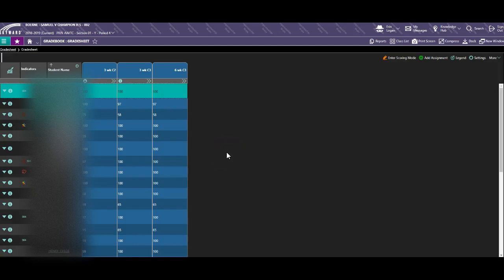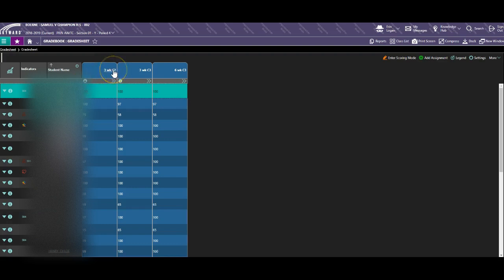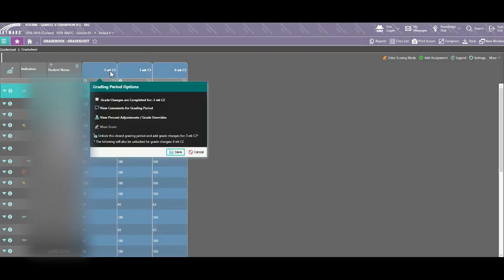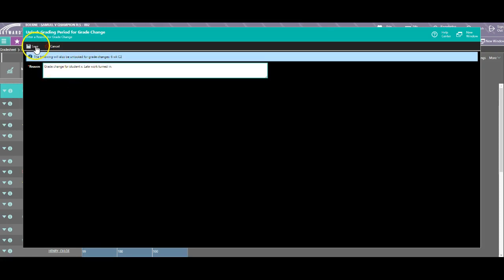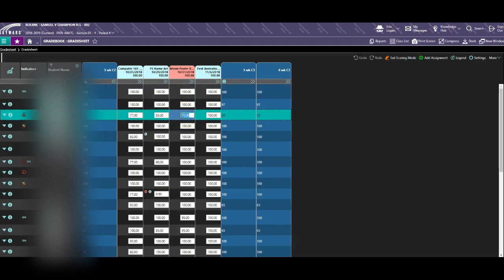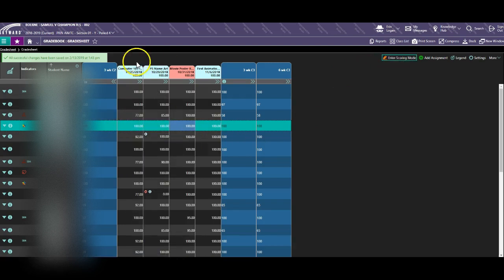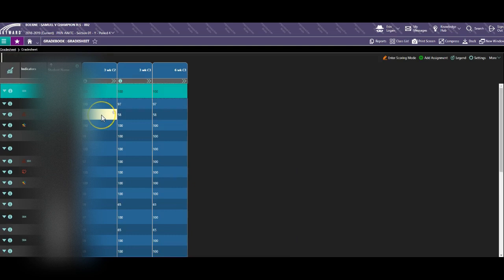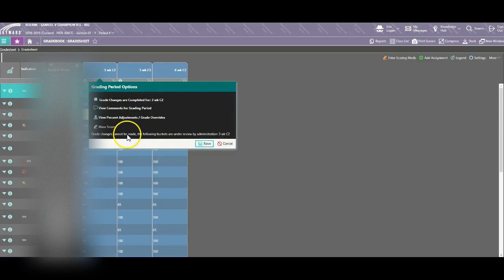Change Grades when Cycle Shows Locked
Skyward Grade Change Request